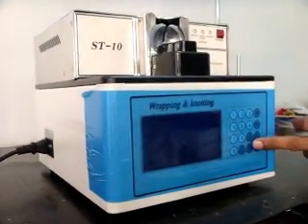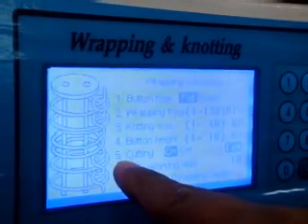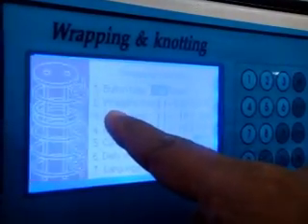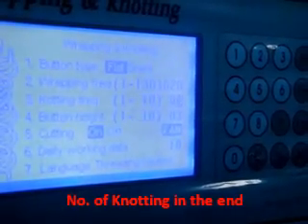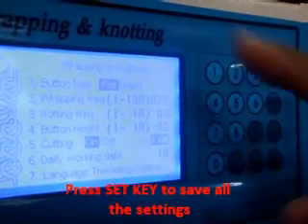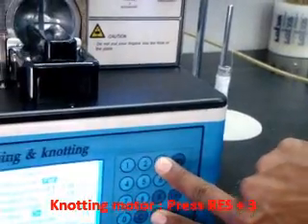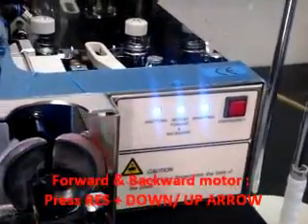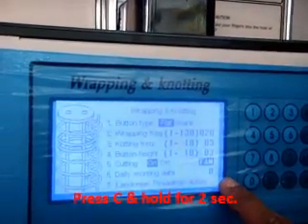ST-10 Button Wrapping & Knotting Machine (Programing/ Setting)